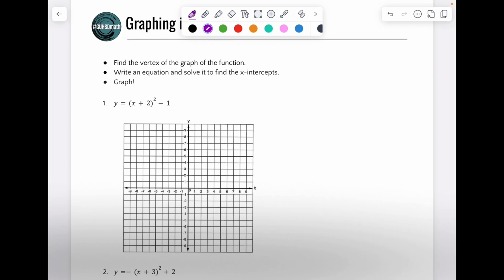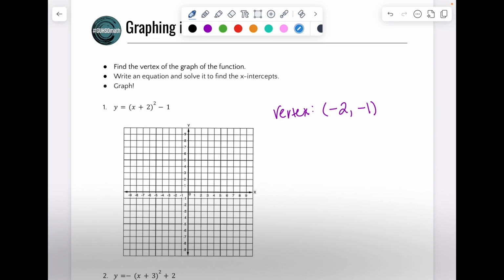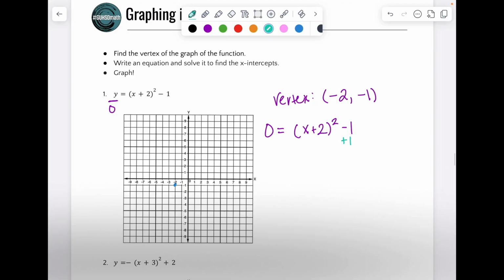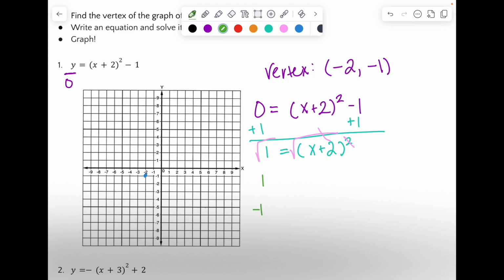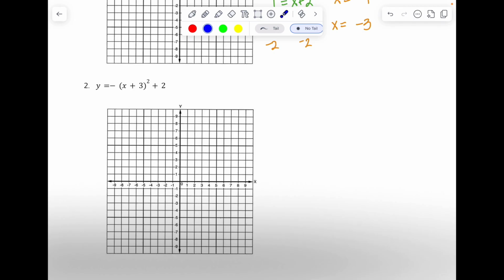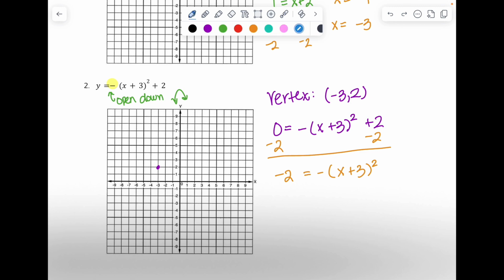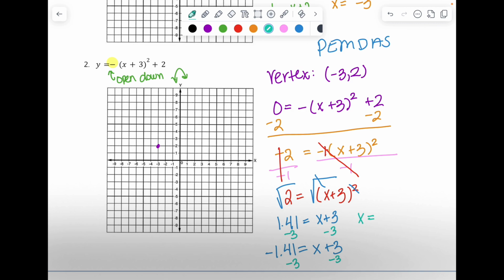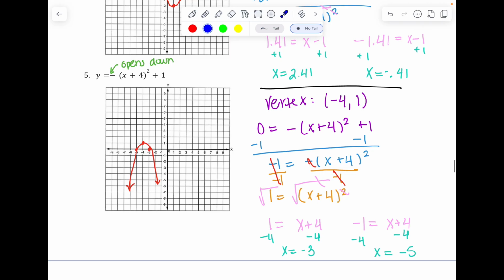IM2 Graphing in Vertex Form